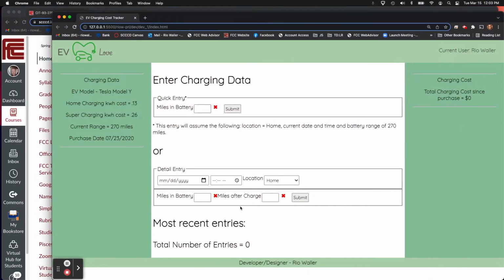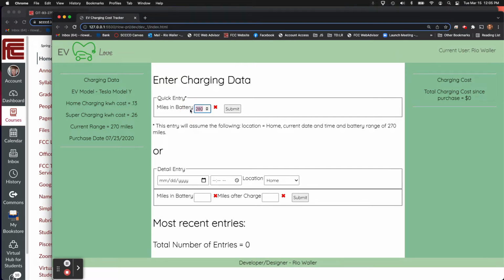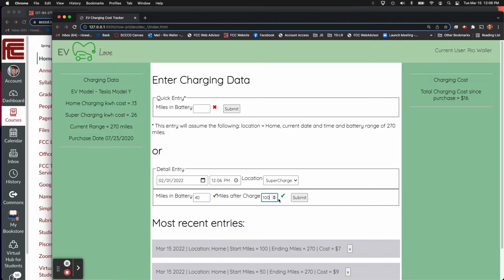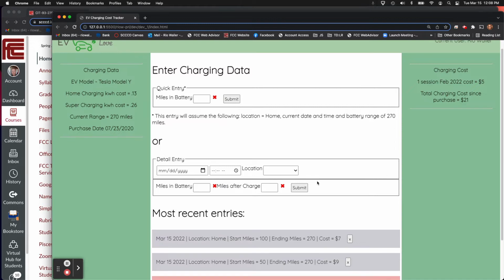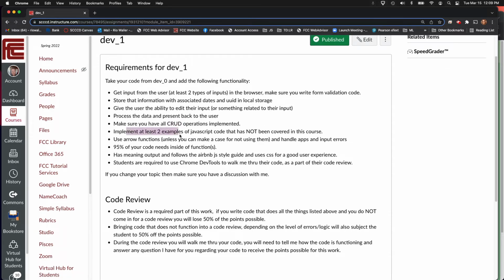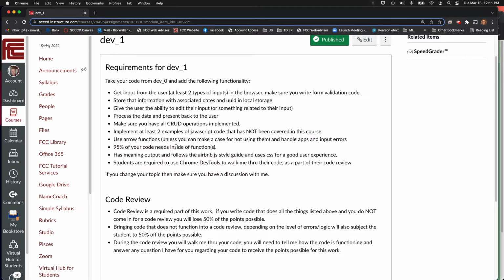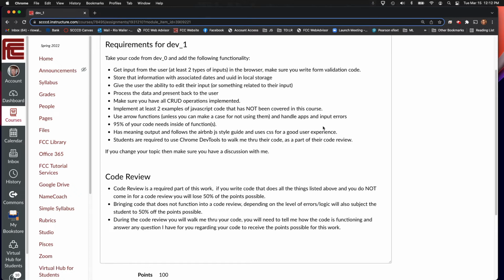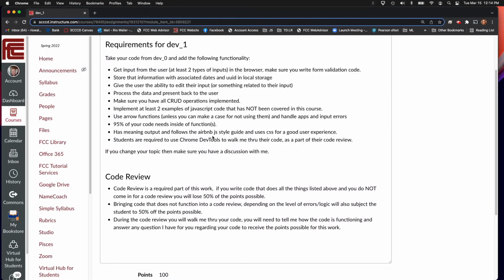CIT93SP22 - Week 11 Attendance